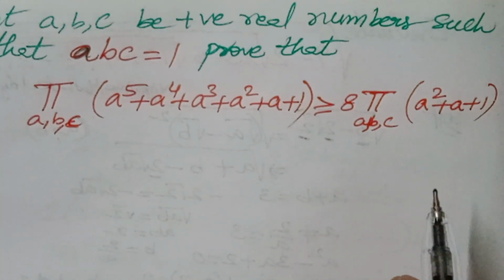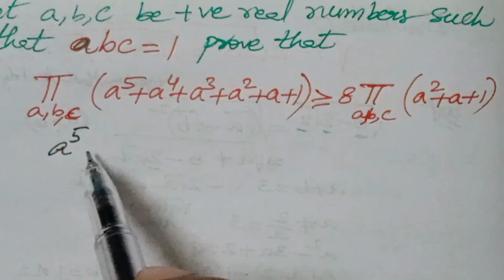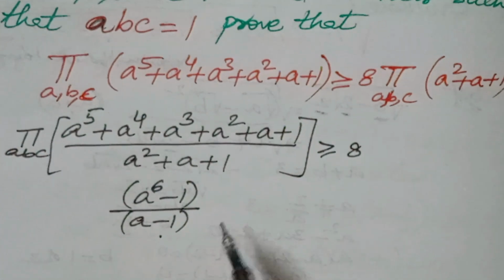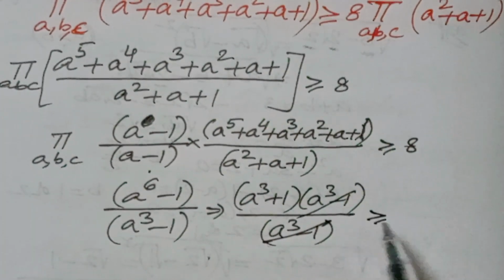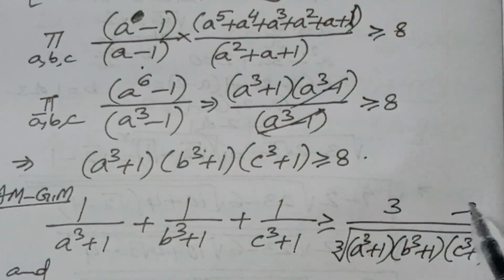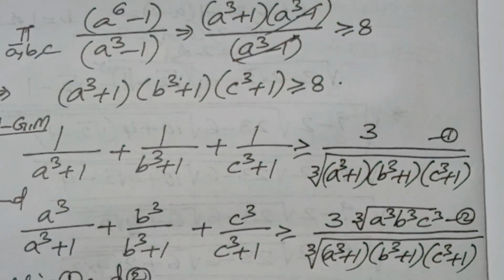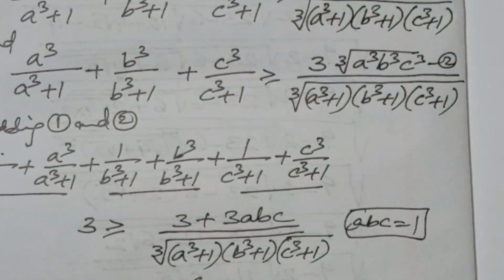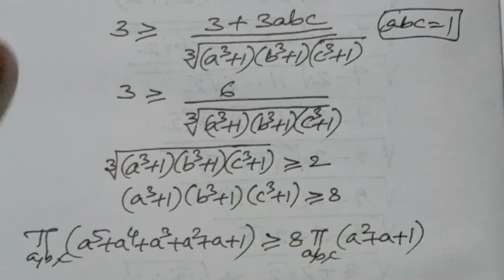Unbelievable!See How To Solve Math Olympiad Questions Instantly!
Unbelievable!See How To Solve Math Olympiad Questions Instantly!@AyaansMath

 olympiad mathematics
 olympiad
olympiad question
math olympiad preparation
 math olympiad
mathematical olympiad
maths
maths olympiad
american maths olympiad question olympiad math
maths trick
 olympiad questions
math olympiad algebra
algebra
Hi friends ,

Math olympics
olympiad exam
math olympiada
British Math olympiad
olympics math
olympics mathematics
mathcounts
math at work
Exponential equation
Linear equation
Radical equation

Thankyou,
Ayaan sir
yourever

UCnEHtO0JF9SsuoLyAmz